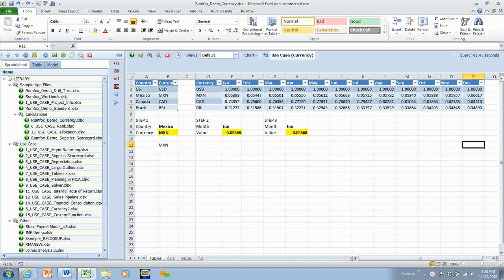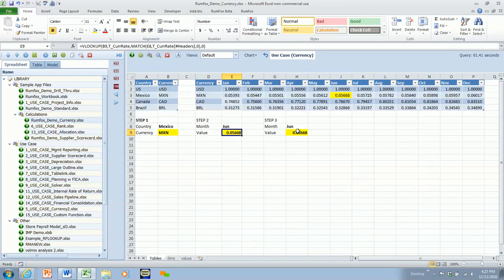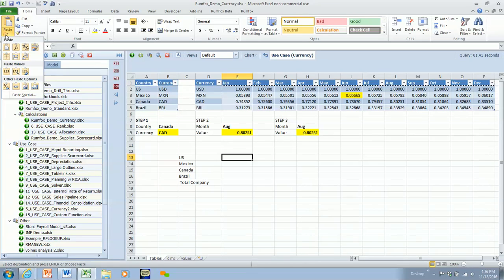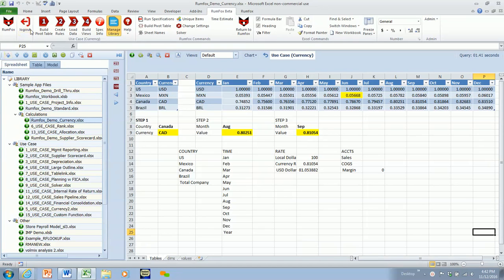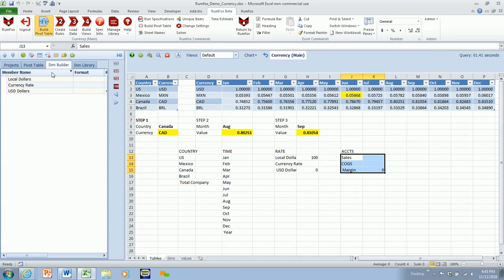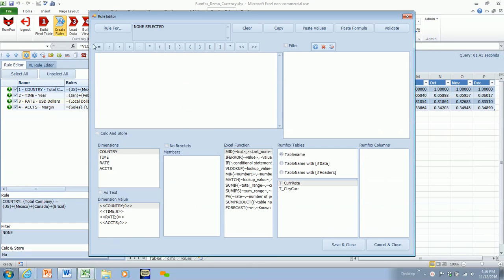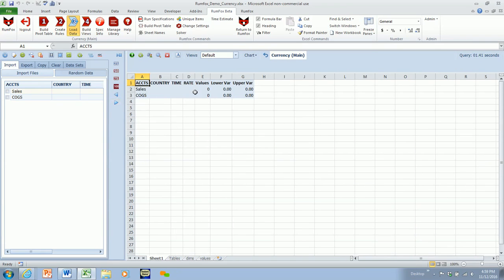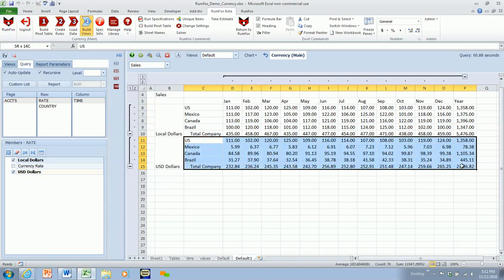Rumfox Currency Conversion